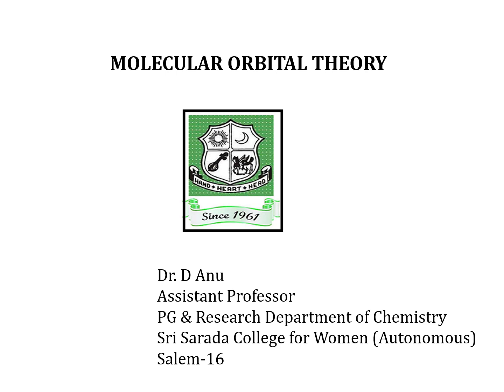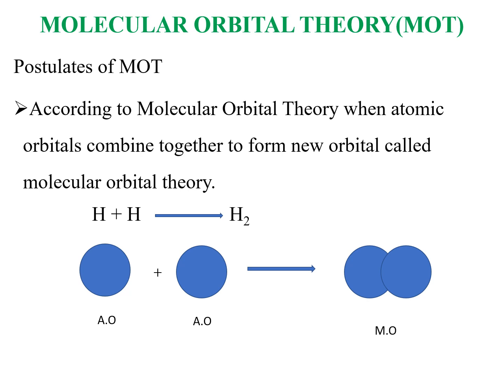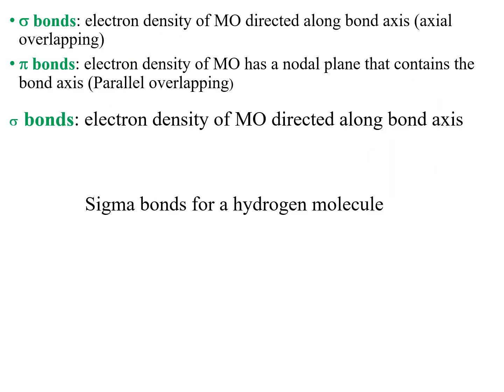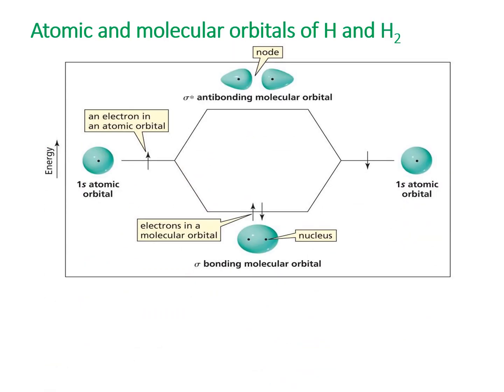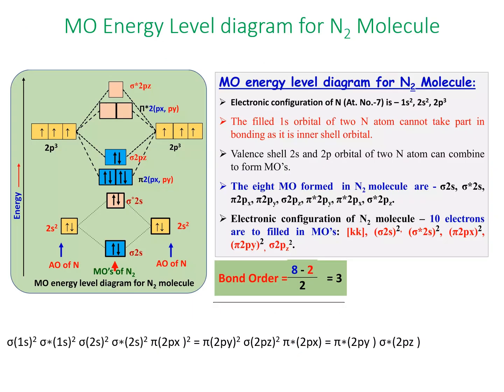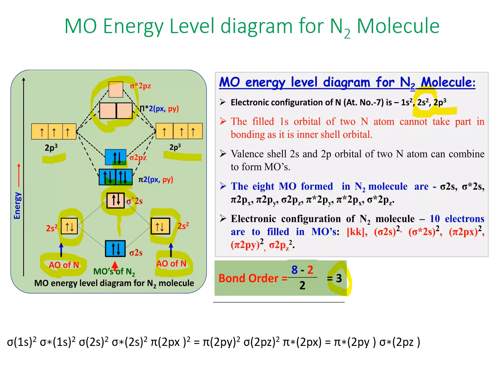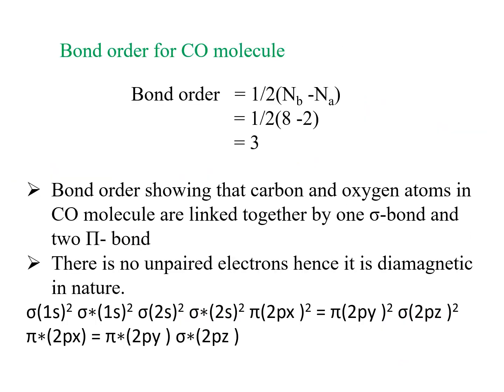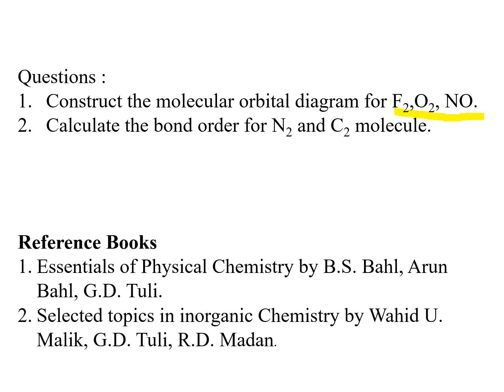Molecular Orbital Theory-Dr.D.Anu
In this educational video, we delve into the fascinating world of Molecular Orbital Theory (MOT). We explore the postulates of MOT, delve into the concept of bond order, and discuss the intricacies of bonding and antibonding in both monoatomic and diatomic molecules. Whether you're a student or simply curious about chemistry, this video will provide you with a clear and comprehensive understanding of the principles behind Molecular Orbital Theory.